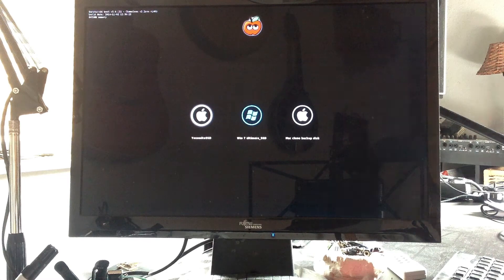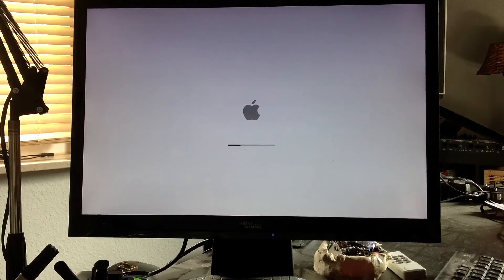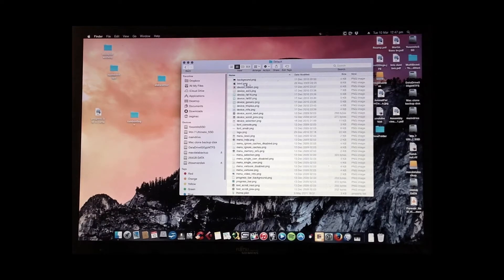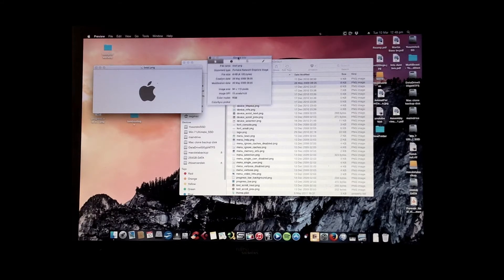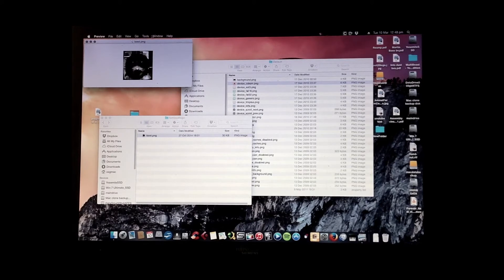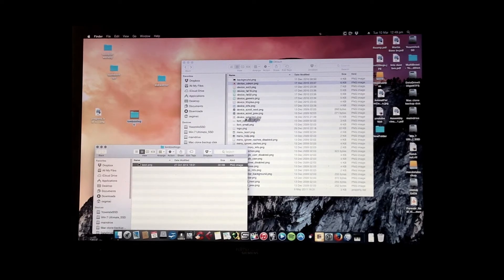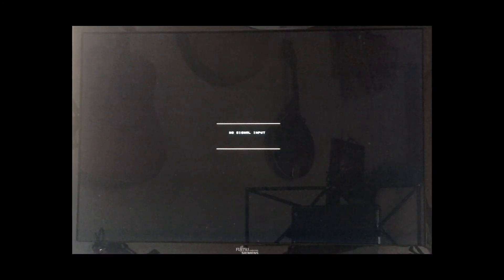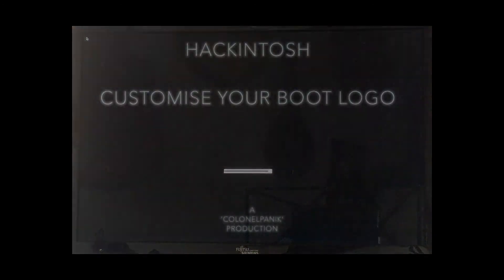Hackintosh: Customize your boot screen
This video shows you how to easily customize your boot screen logo, instead of an apple you could have a banana!